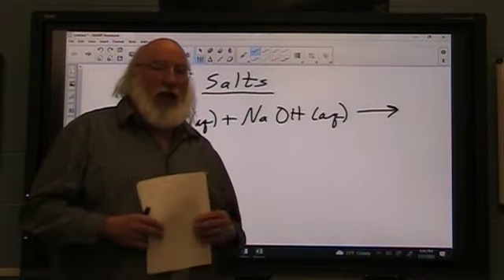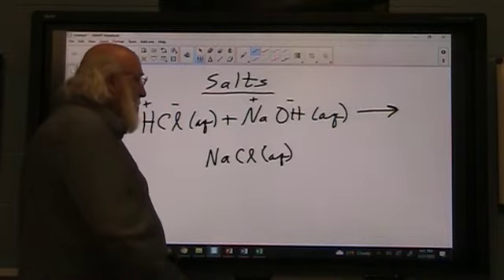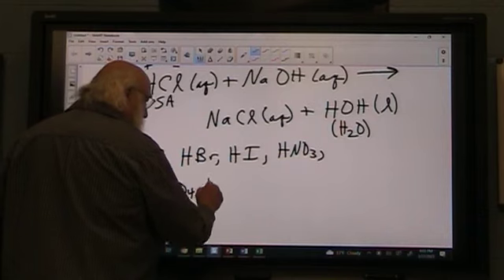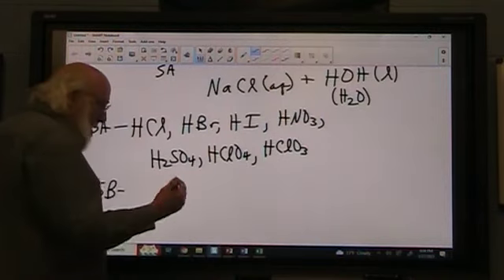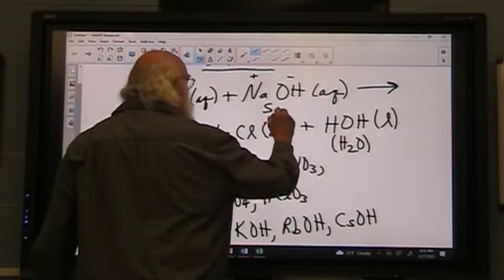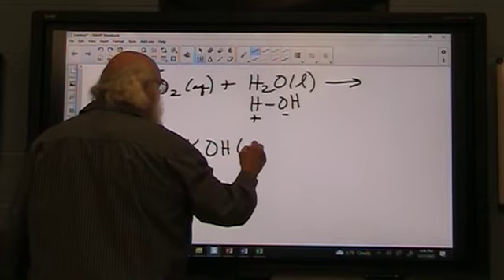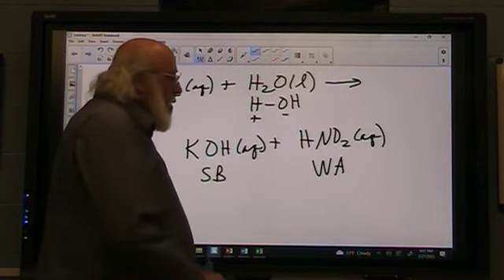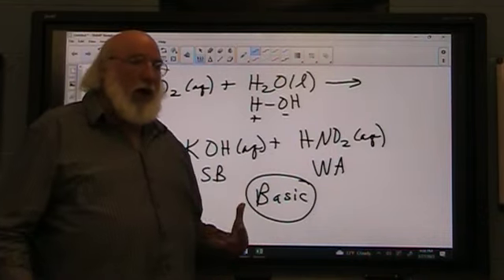Salts Chem I SD 480p